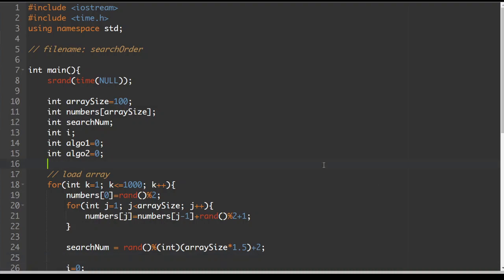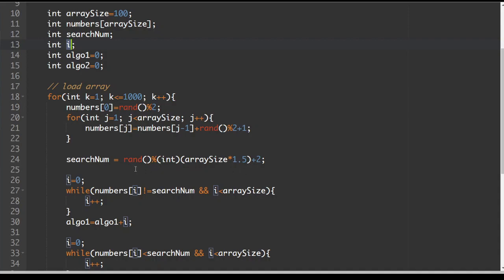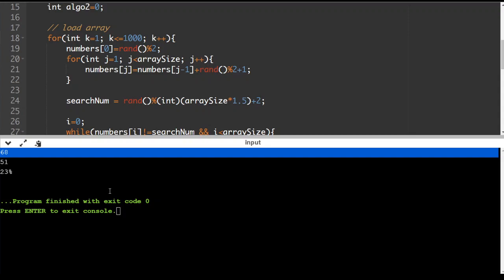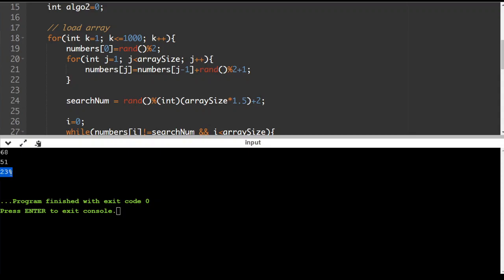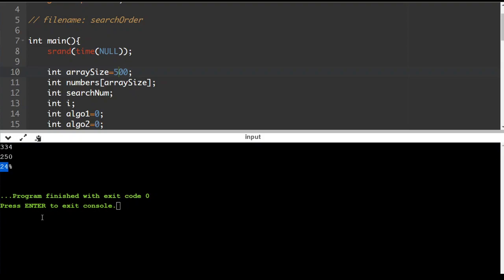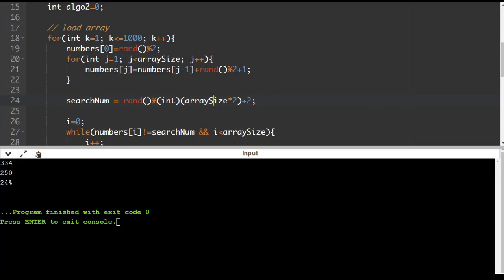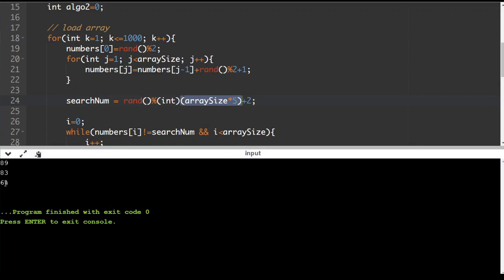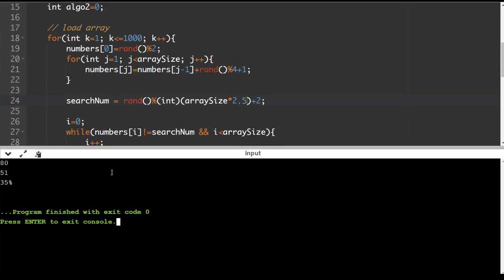C++ Arrays Lesson 03b - Searching Array (Sorted) Analysis